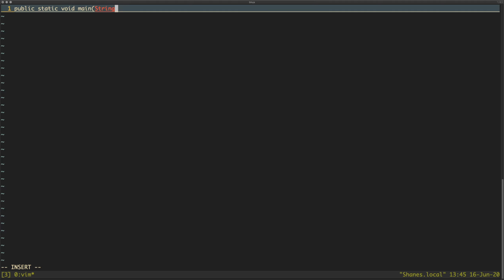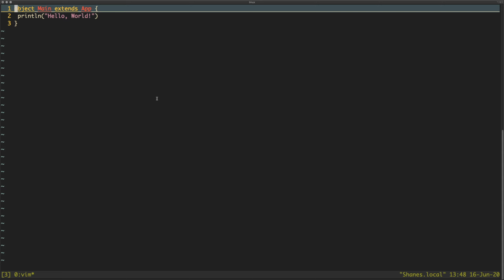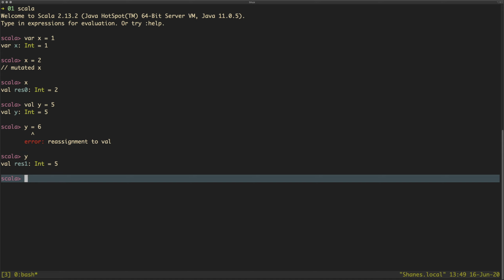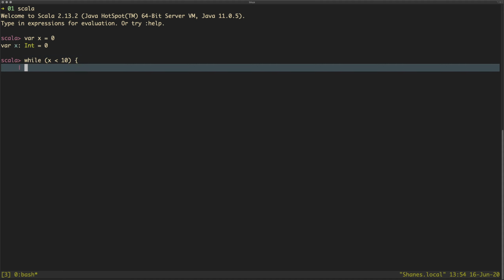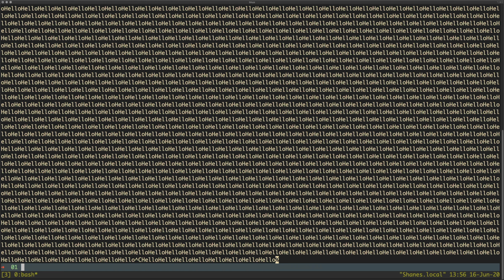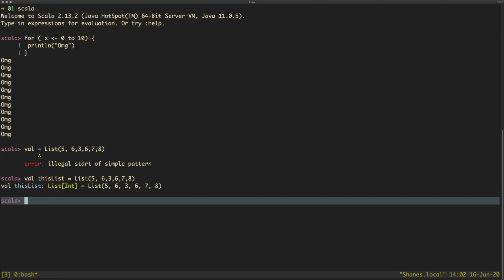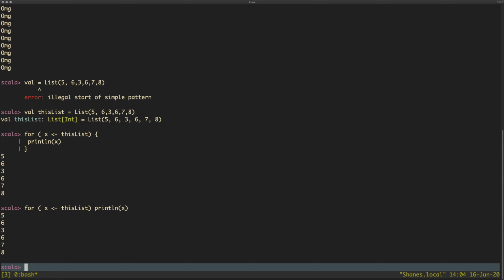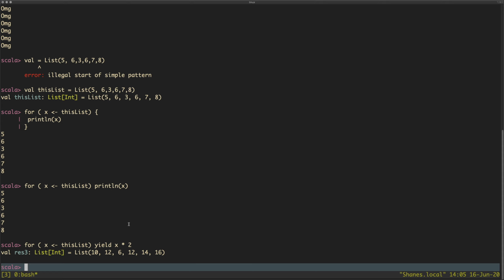Learn Scala with Me | Hello World, Variables and Loops (1)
In this series of videos, we are going to cover learning the Scala programming language. Scala is a language that I have wanted to learn for a while, so I thought I would create a series of videos as a I go along learning the language.